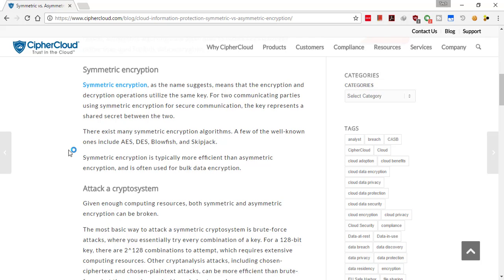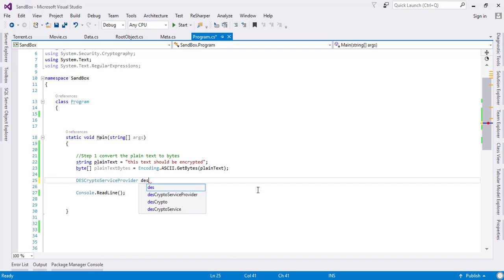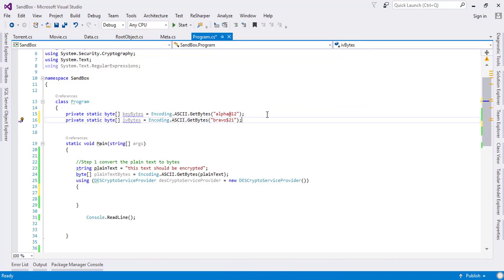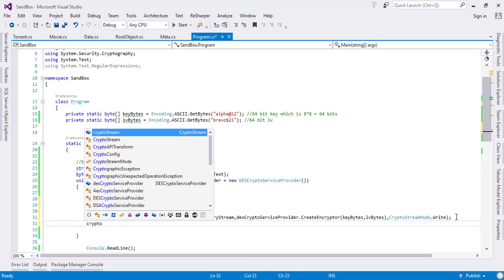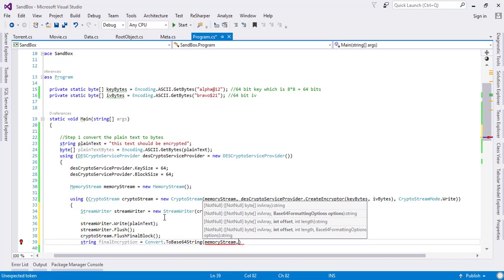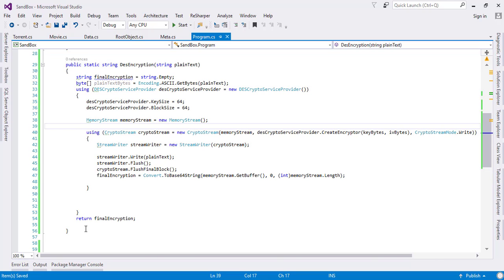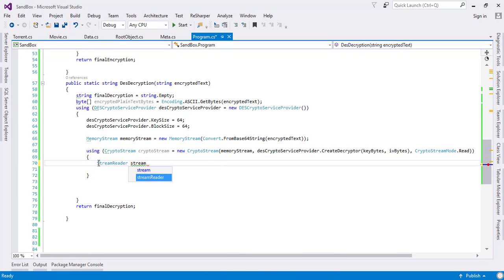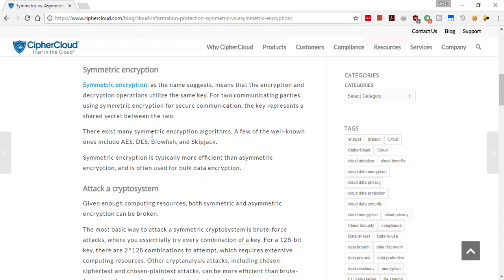What is Data Encryption Standard and how to implement it in C#.net Tutorial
In this tutorial I will show you what is DES (Data Encryption Standard) and also I will show you how you write DES encryption and decryption algorithm in c#.net. DES is symmetric encryption and it uses 64 bits as a key size for encryption and decryption. For two communicating parties using symmetric encryption for secure communication, the key represents a shared secret between the two.There exist many symmetric encryption algorithms. A few of the well-known ones include AES, DES, Blowfish, and Skipjack.